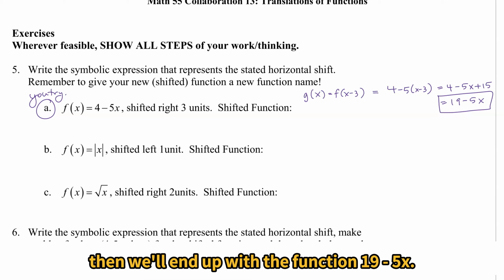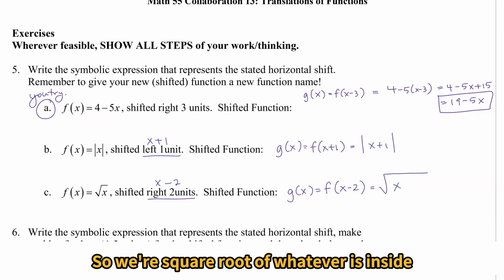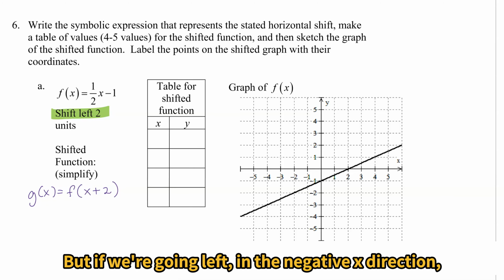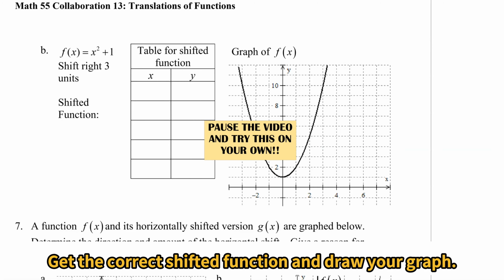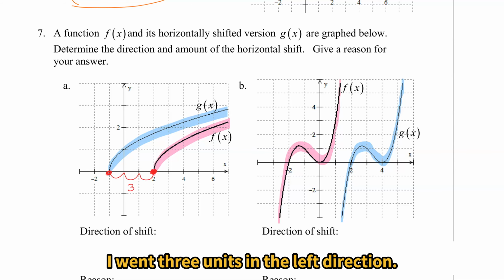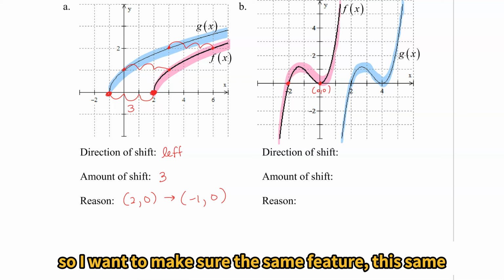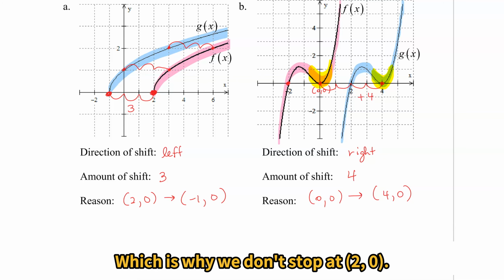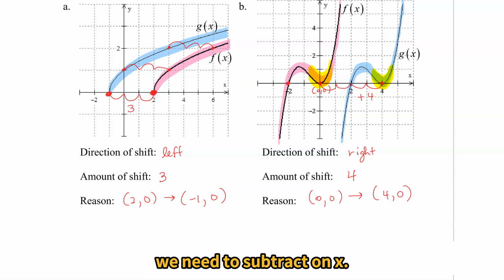Translations Part 4